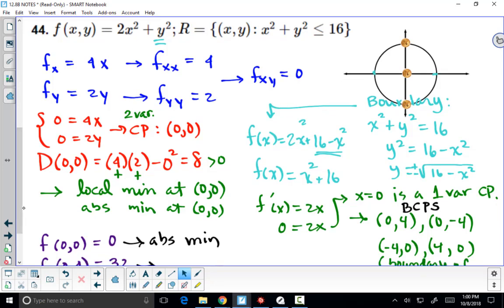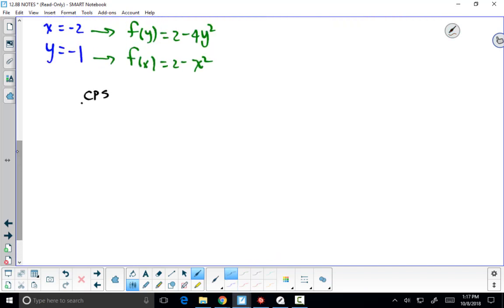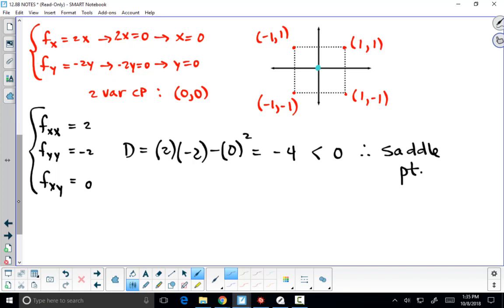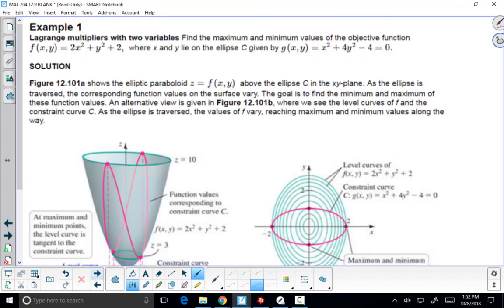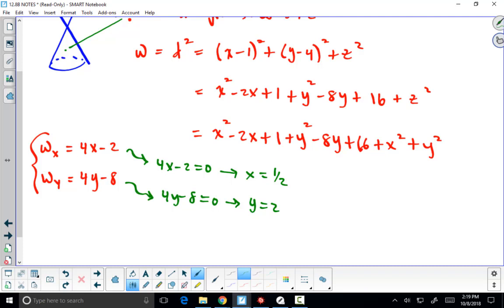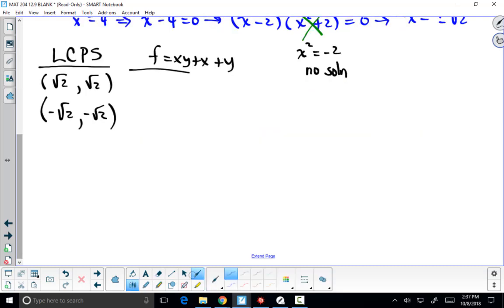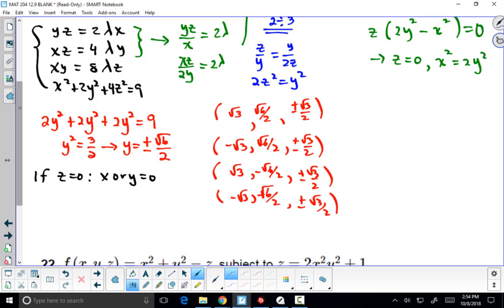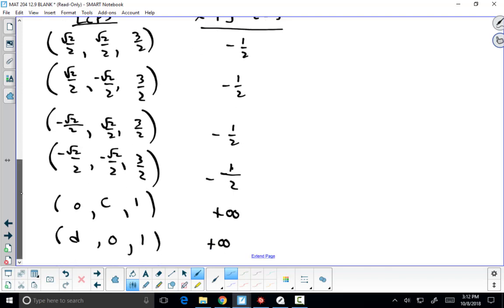Calculus III 10.08.2018 Lecture 13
12.9 Lagrange Multipliers